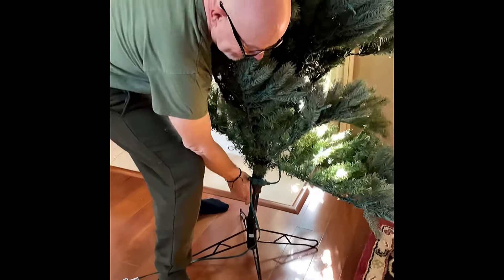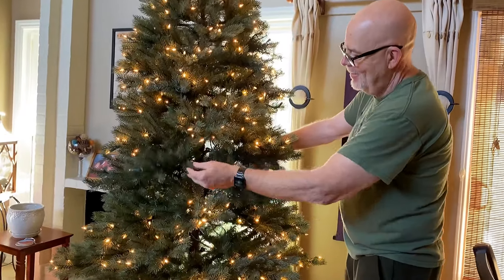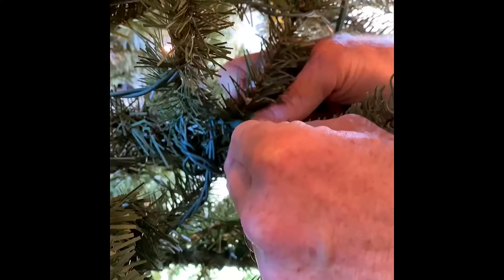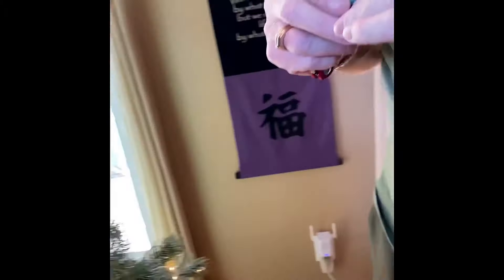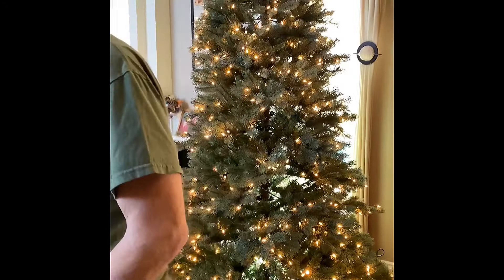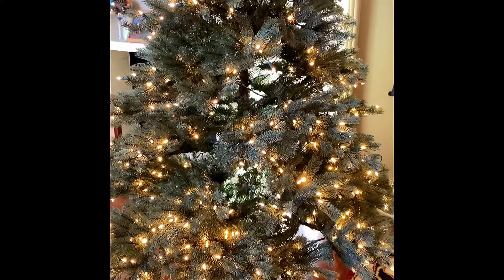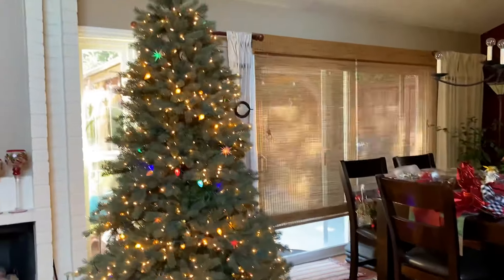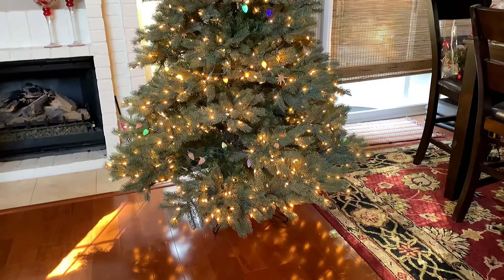Fix GE Dead Pre-lit Christmas light strand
Easy way to fix your dead GE Pre-lit Christmas Light strand.
Pre-lit trees come with replacement parts so make sure you have them handy.